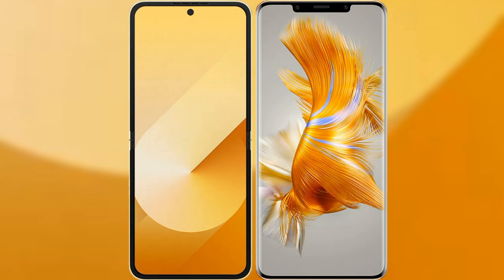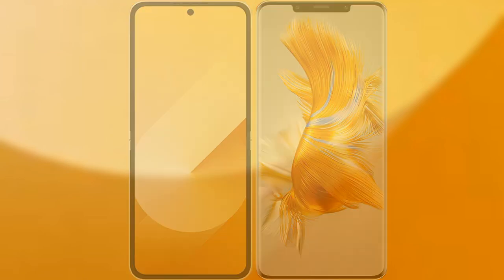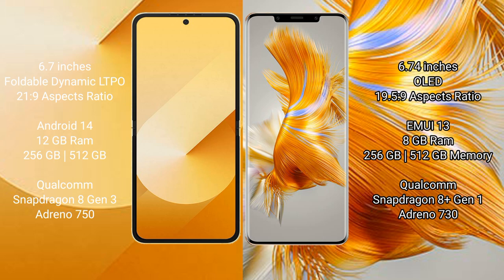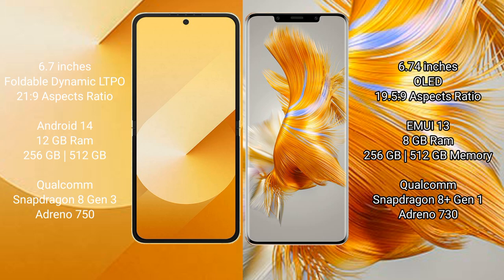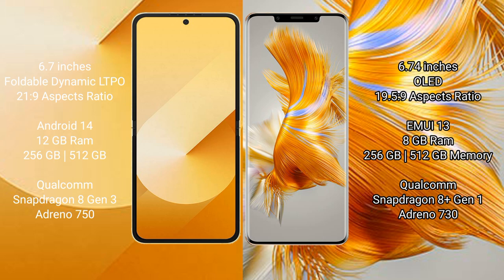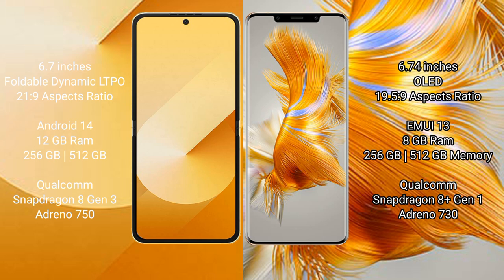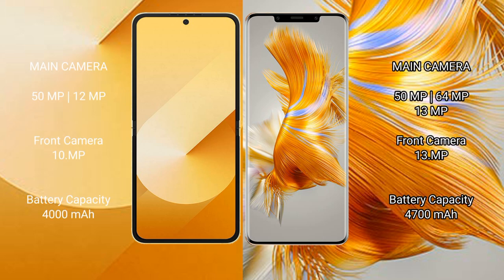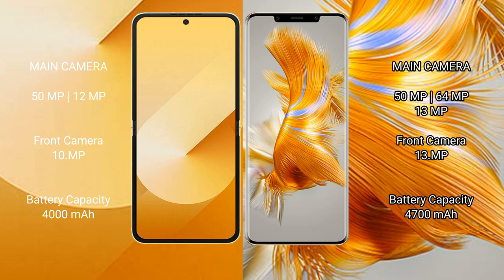Samsung Galaxy Z Flip 6 vs Huawei Mate 50 Pro Review